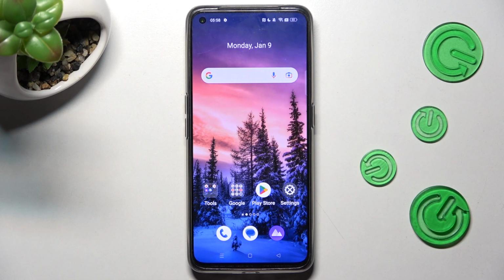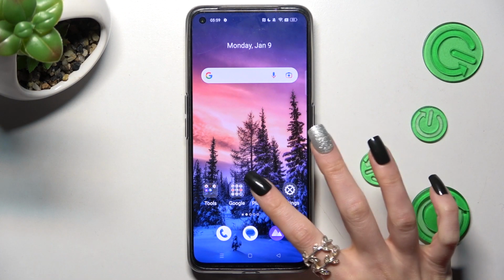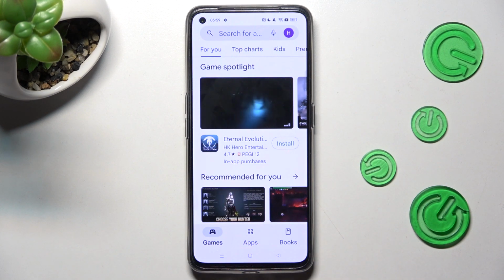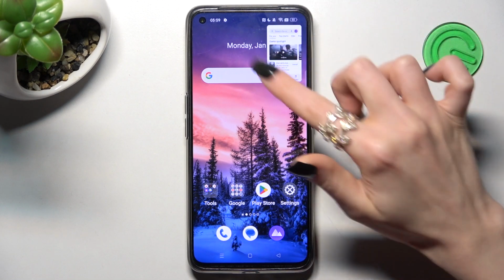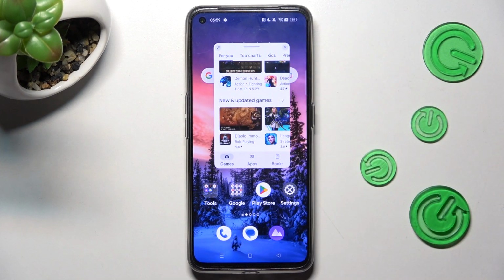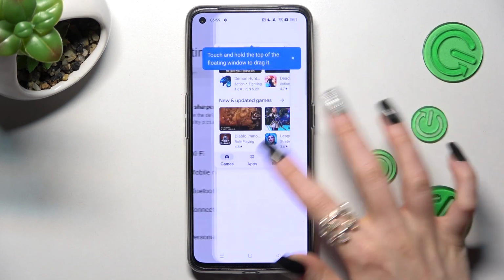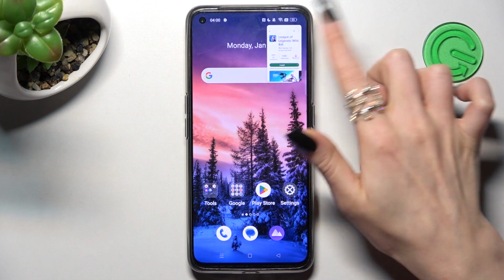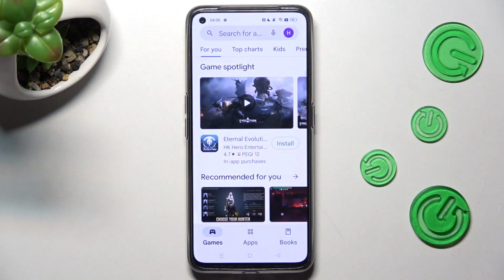How to Use Apps in Pop-Up View on REALME GT NEO 3T - Operate Floating Windows Feature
In this video, our expert will show you how to Use Apps in Pop-Up View on REALME GT NEO 3T! This way, you’ll be able to Operate it in a small window, and even use them to overlay other apps. So, look up, follow the steps from above, and make multitasking much easier thanks to this feature. Let’s begin!

How to Open Apps in Floating Window on REALME GT NEO 3T? How Use Pop-Up View in REALME GT NEO 3T? How to Enter Pop-Up View in REALME GT NEO 3T? How to Find Pop-Up View in REALME GT NEO 3T?